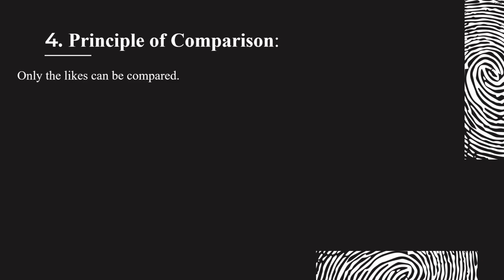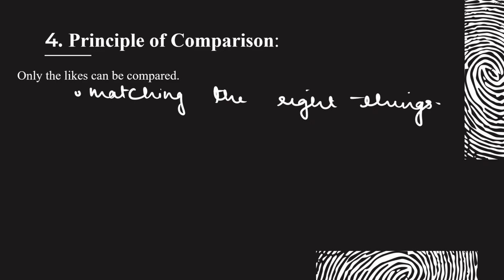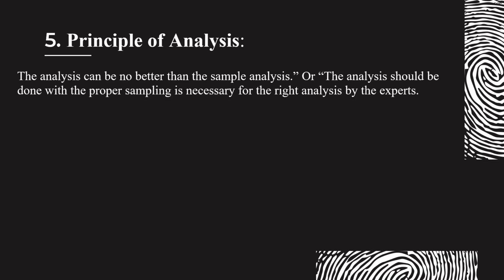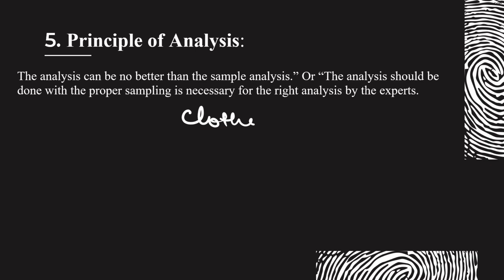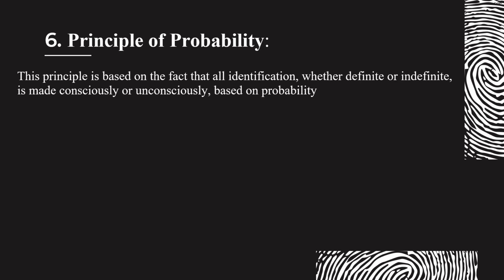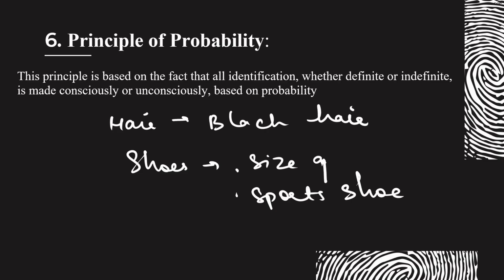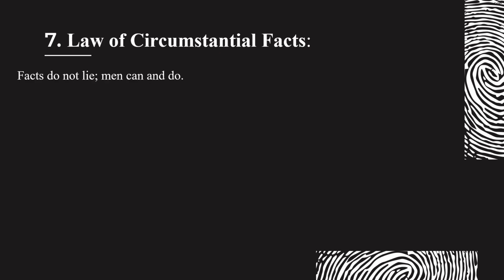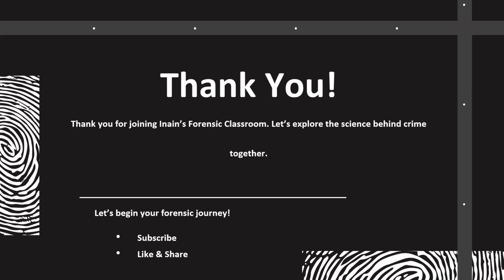Principles of Forensic Science – Continued | Inain’s Forensic Classroom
Welcome back to Inain’s Forensic Classroom!
In the previous video, we introduced some of the core principles that guide forensic science. In this part, we continue our journey by exploring the remaining foundational principles that shape investigations, evidence evaluation, and the pursuit of justice.

You’ll learn about:
🔹 The Principle of Comparison
🔹 The Principle of Analysis
🔹 The Principle of Probability
🔹 The Law of Circumstantial Facts

These principles ensure that forensic experts work with scientific accuracy, logical reasoning, and legal clarity while solving crimes.

If you’re passionate about forensic science or preparing for exams, this video will deepen your understanding of how science and law come together to reveal the truth.